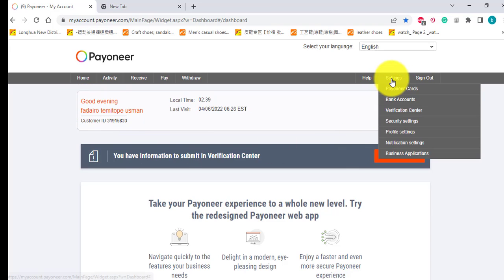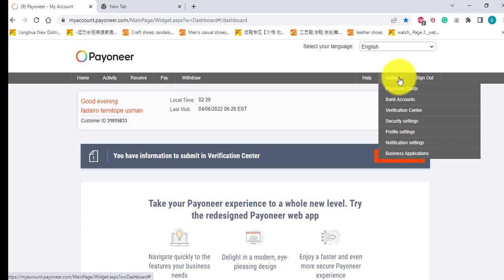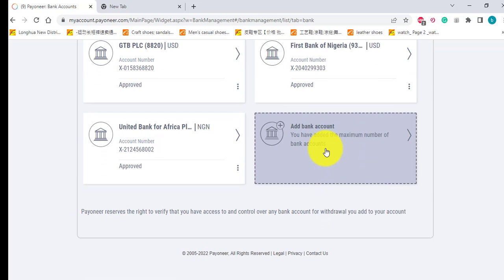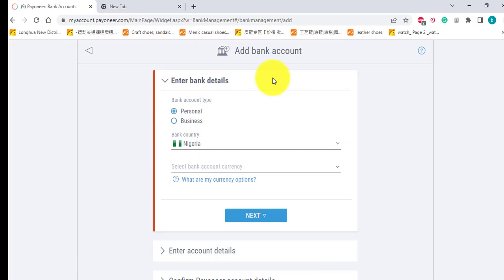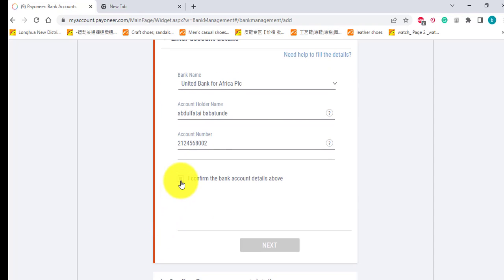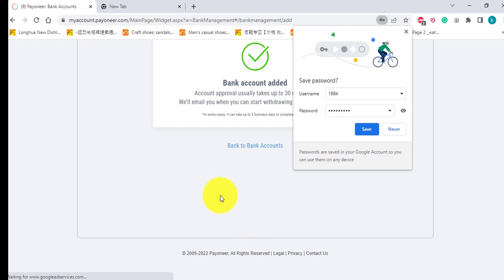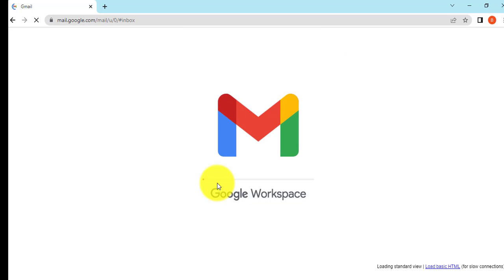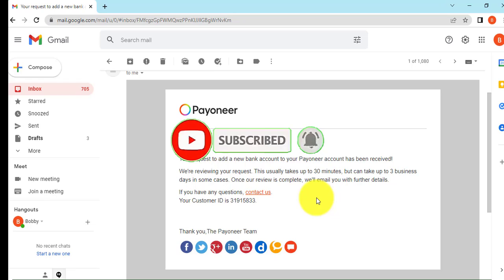How To Add A Bank Account In Payoneer - The Easy Way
Discover how you can add your local bank account to Payoneer and have your funds withdrawn.

-how to add bank account in payoneer
-payoneer to bank account
-payoneer account create
-how to add bank account to payoneer